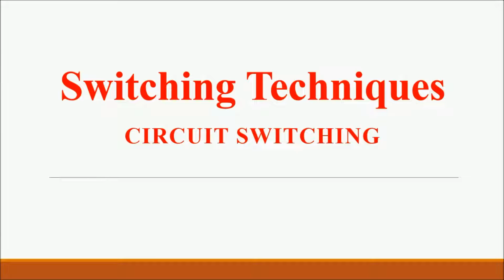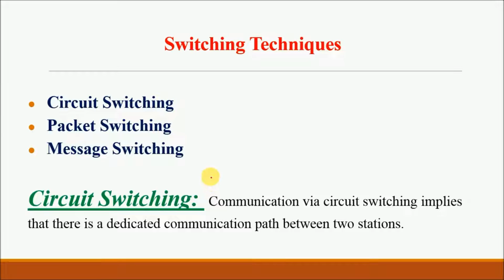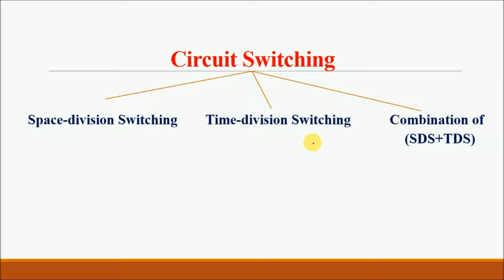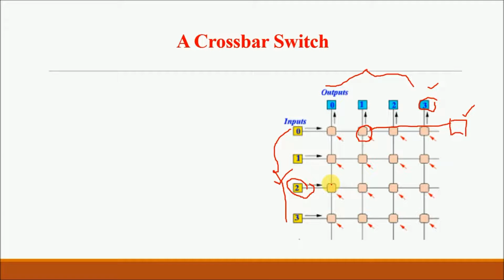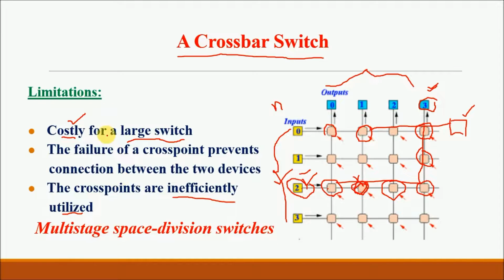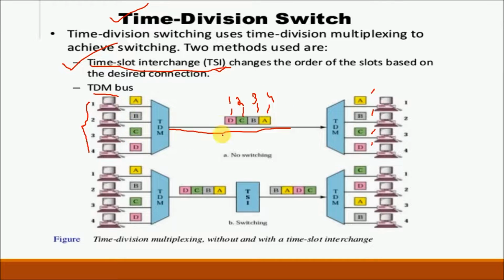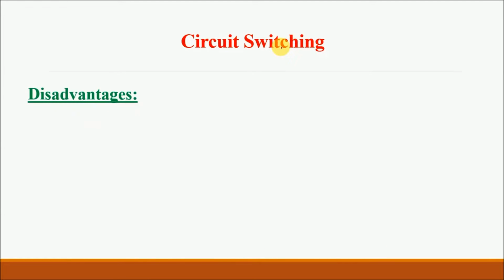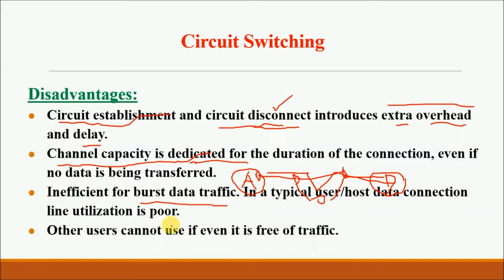Circuit switching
Switching techniques: Circuit switching